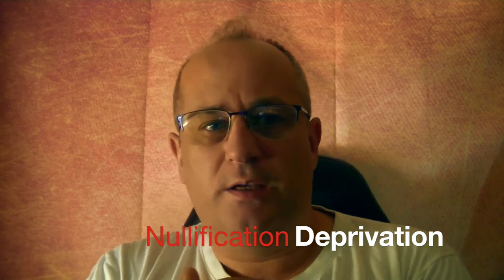British Citizenships cancelled by the home office unlawfully UKVI UKBA UK immigration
The home office have been classifying cases as "nullified" when they should have been classified as "deprivation" in relations to British Citizenship. As such this has been found to be unlawful and cases identified under the freedom of information act. The main differences being that if nullified entire families could have their citizenship removed without the right of appeal. From the information we have come across from 2007 to 2017 at least 262 cases have been identified as unlawful. As they should have been identified as "deprivation" which not only has a right of appeal but also can be a case by case basis. For example someone illegally entering the UK in 2000 marrying someone years later. Would find their partner is entitled to keep their citizenship because of being unaware of the illegal entry prior to their meeting, marriage and citizenship.